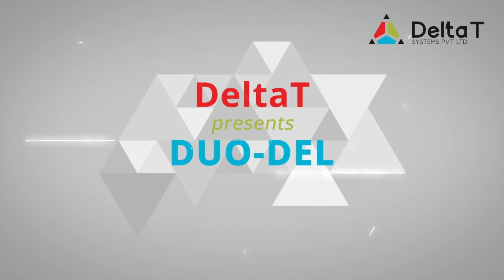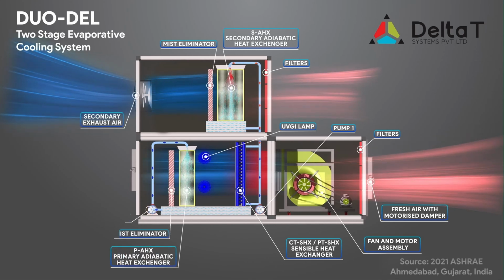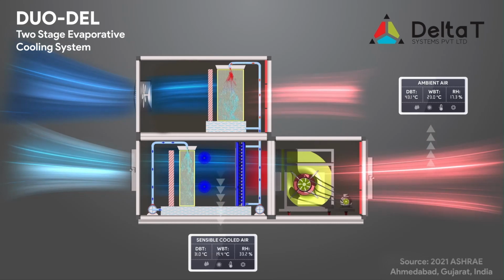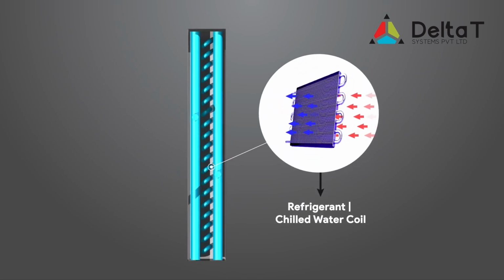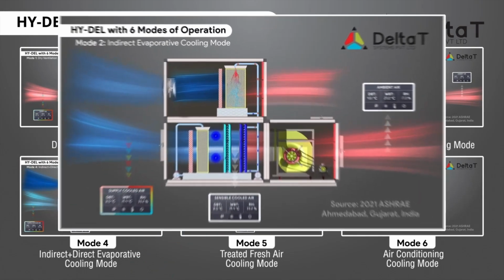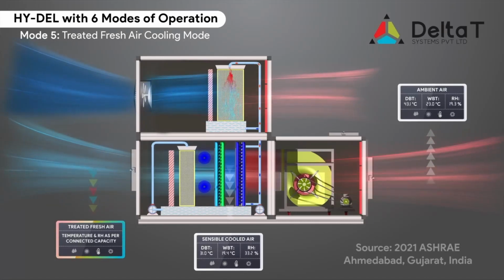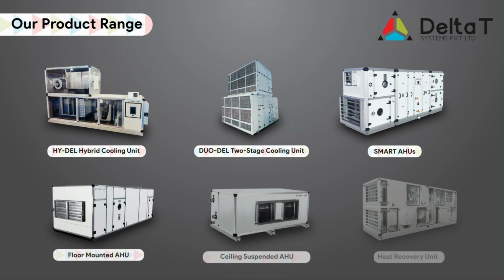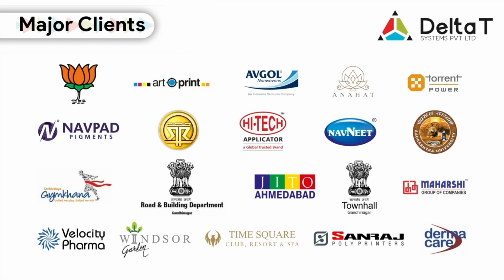DeltaT Products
Welcome to the Future of Air Quality with DeltaT Pvt. Ltd.! Discover innovation at its finest as we proudly present HY-DEL, DUO-DEL, Smart AHUs, Floor Mounted and Ceiling Suspended AHUs, Heat Recovery Units, Treated Fresh Air Units, Pre-Cooling Units, Single Stage Air-Washers, Wet Scrubbers, Fan Coil Units, and Air Pressurisation/Ventilation Units.

At DeltaT, we don't just manufacture products, we create experiences. Our process is a symphony of Consultation, Designing, Manufacturing, Material Supply, Installation, Commissioning & Handover, all backed by a lifetime of unwavering After-Sales Support.

From residential paradises to bustling commercial hubs, we cater to every segment, ensuring air quality that's second to none.  Our track record shines with numerous successfully commissioned projects, earning us the trust of a highly esteemed clientele.

Ready to breathe fresh? and witness the future of air quality management. Don't miss out!